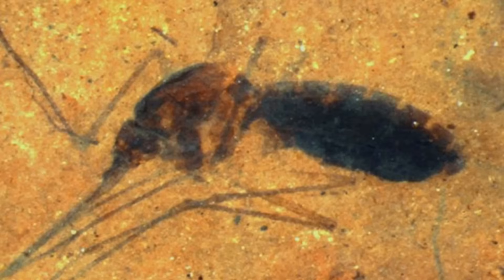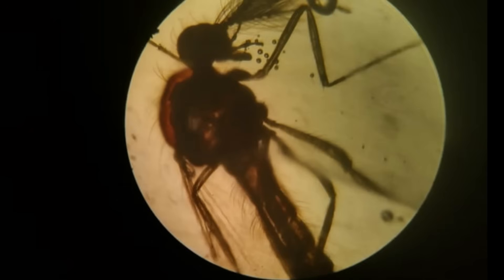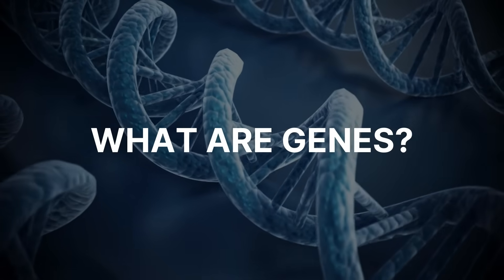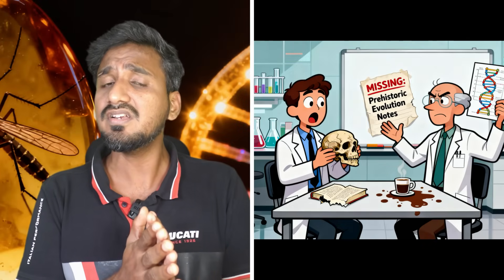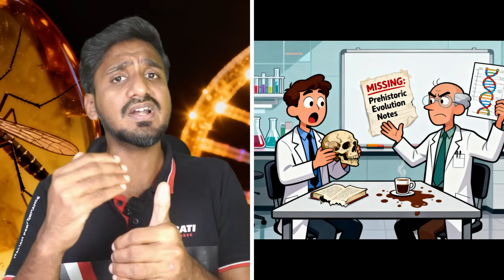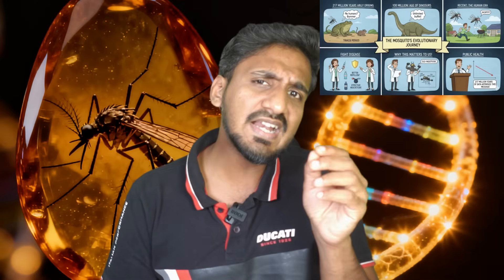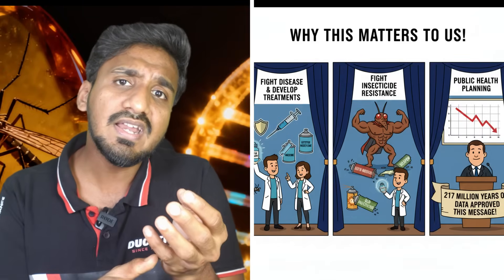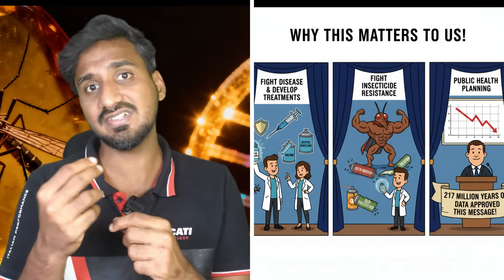Where Did Mosquitoes Come From? The Fossil vs. Genome Debate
Join us for a fun and fascinating journey into the world of mosquito origins! Discover how scientists are using fossils and DNA to unravel the mystery of when mosquitoes first appeared on Earth. We’ll explore why fossils and genes give different answers, what this means for mosquito evolution, and how understanding their history helps us fight diseases like malaria and dengue. Packed with humor and easy-to-understand science, this talk is perfect for anyone curious about the tiny insects that have been around for over 200 million years—and how they became the masters of survival and annoyance.